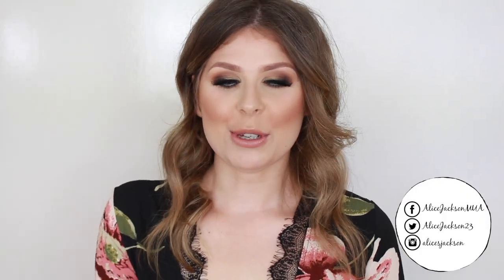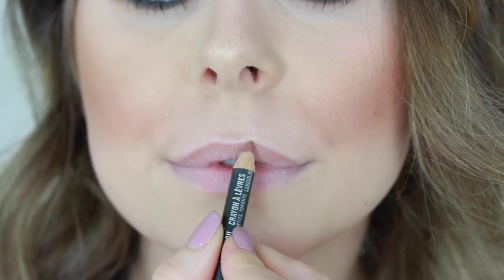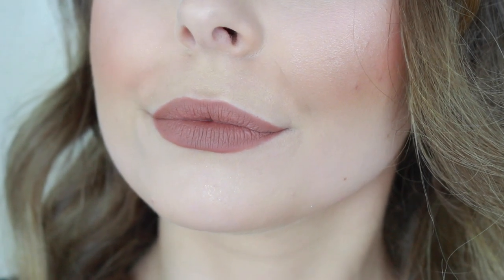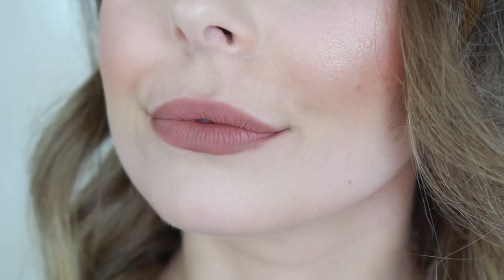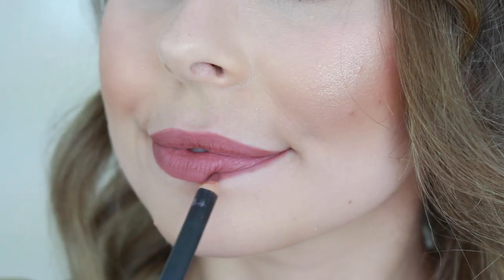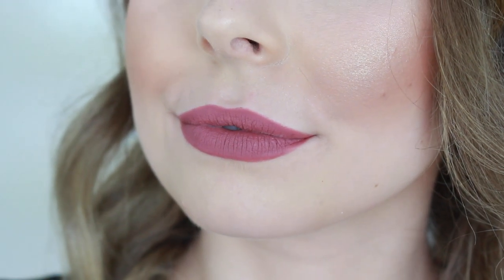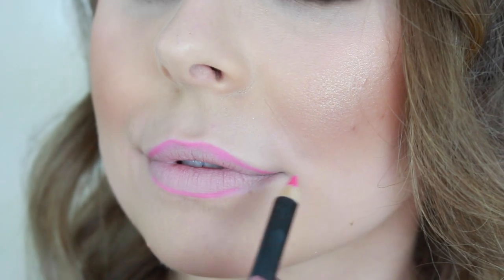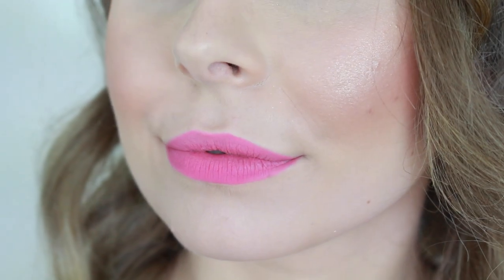MAC Lip Liner Swatches! | Soar, Stripdown, Whirl, Cherry & more!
So excited to finally be filming my MAC Lip Liner Swatches video again! My previous one was such a long time ago, so really wanted to give it another go and update it a bit! Hope you find it helpful!